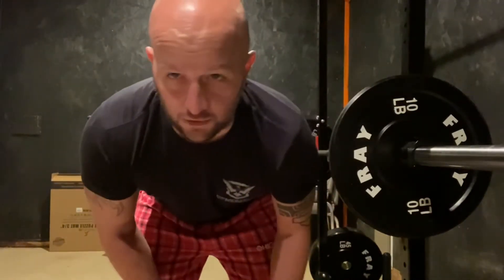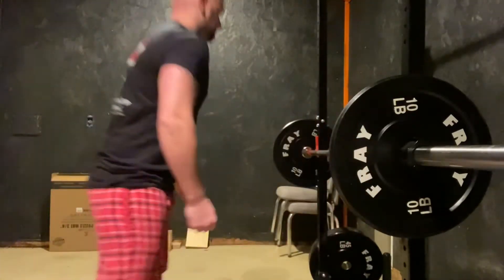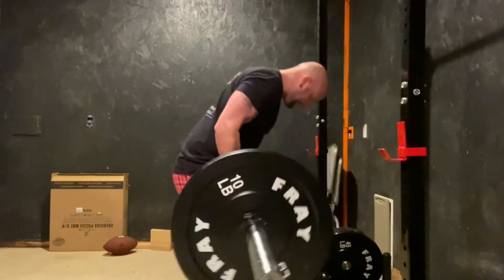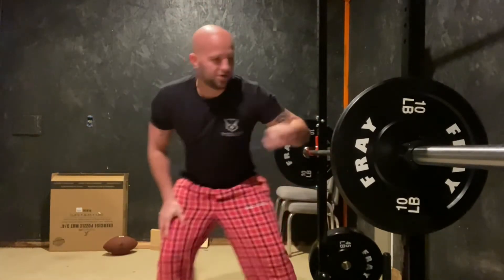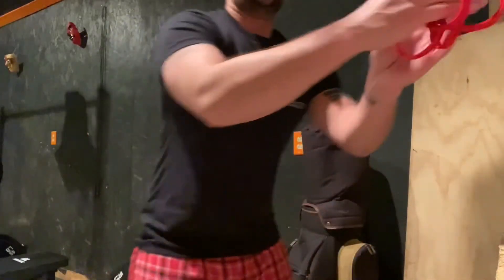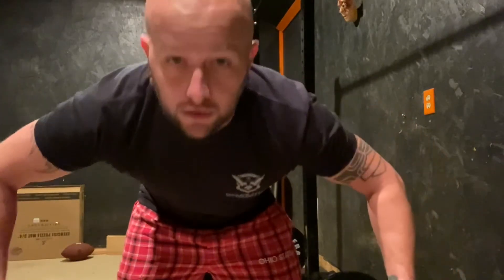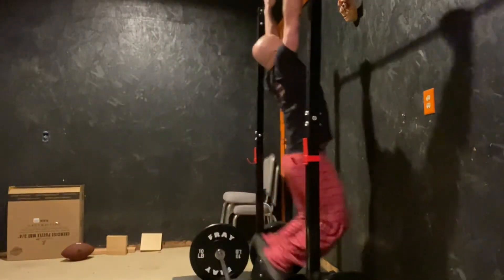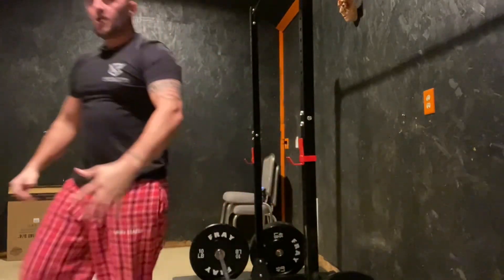Best workout ever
Follow along with this work out routine and tips to become the best you ever! Get swole